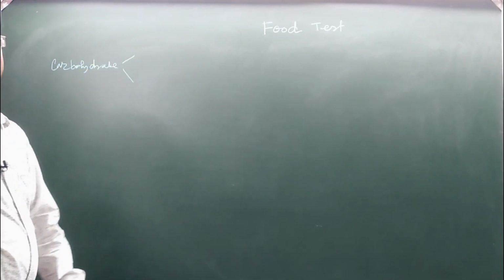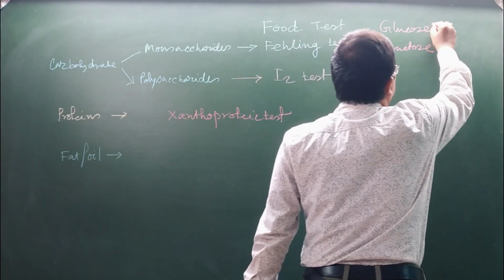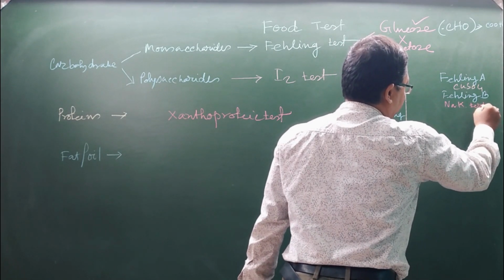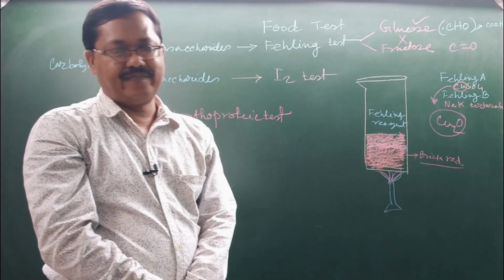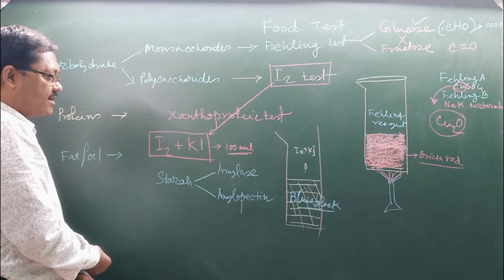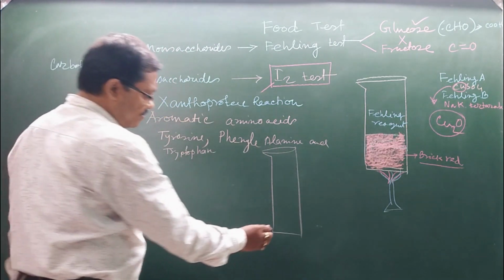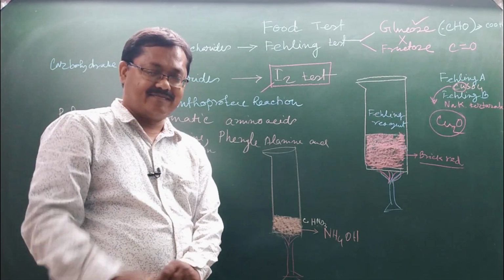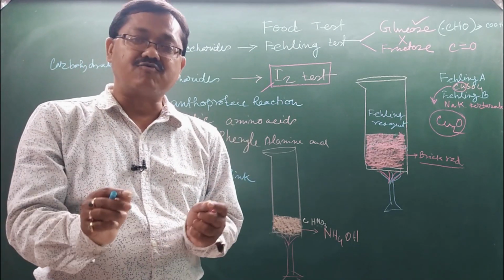biology class 9 cbse chapter 11 / chemical identification of nutrients/starch glucose protein fat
Starch Test: Add Iodine-KI reagent to a solution or directly on a potato or other materials such as bread, crackers, or flour. A blue-black color results if starch is present. If starch amylose is not present, then the color will stay orange or yellow
বাংলায়
In English
Most commonly used tests for detection of reducing sugars are Fehling's Test, Benedict's Test and Barfoed's Test. a) Fehling's Test: Fehling's Solution (deep blue colored) is used to determine the presence of reducing sugars and aldehydes. Perform this test with fructose, glucose, maltose and sucrose
Xanthoproteic test is used to detect amino acids containing an aromatic nucleus (tyrosine, tryptophan and phenylalanine) in a protein solution which gives yellow color nitro derivatives on heating with conc. HNO3. The aromatic benzene ring undergoes nitration to give yellow colored product
What is the CoCl2 test for water?
You can use the papers to test for the presence of water, where the colour changes from blue to pink. Cobalt(II) chloride is an inorganic compound of cobalt and chlorine, with the formula CoCl2. It is usually supplied as the hexahydrate CoCl2·6H2O